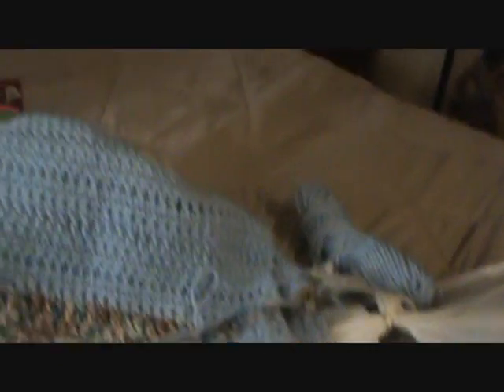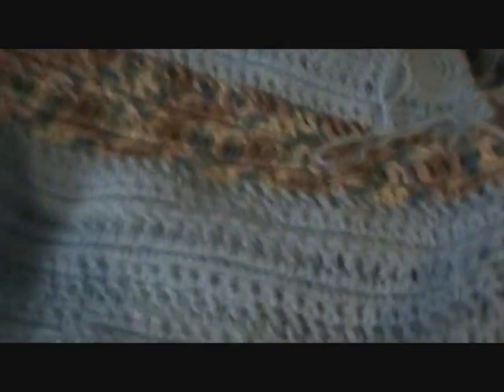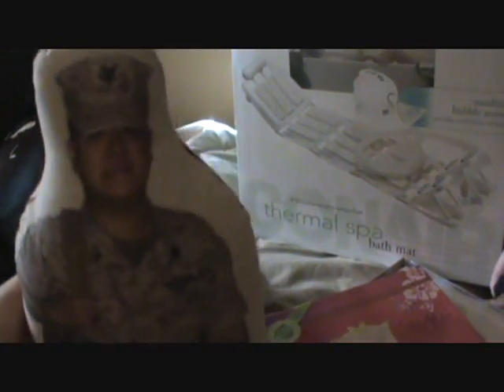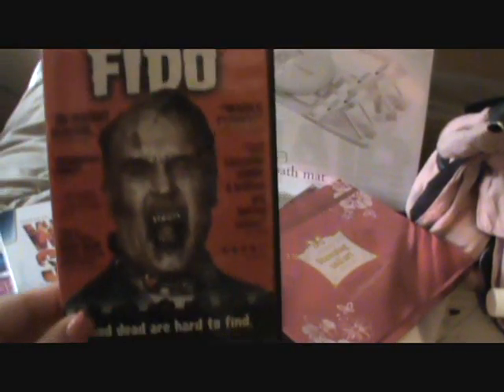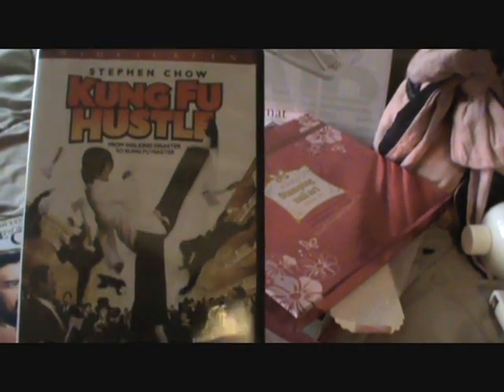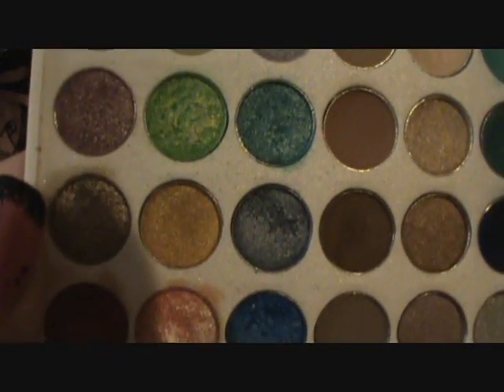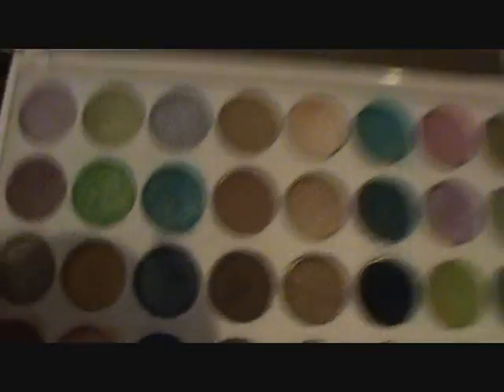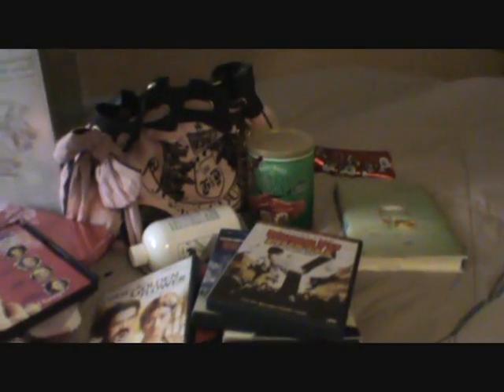My Favs pt 3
The end  LOL.. :P